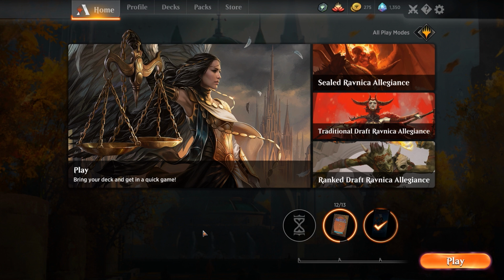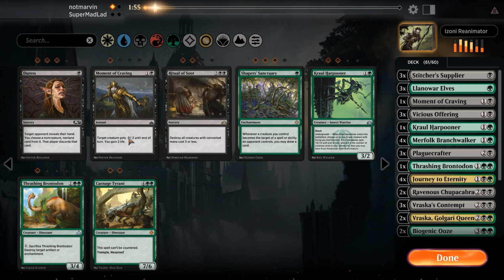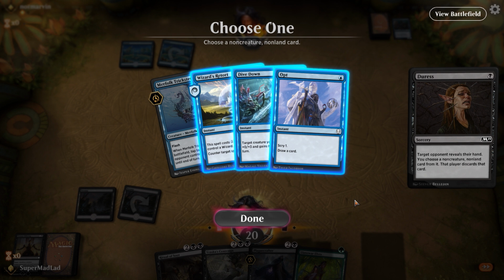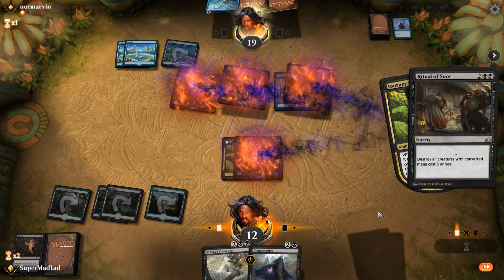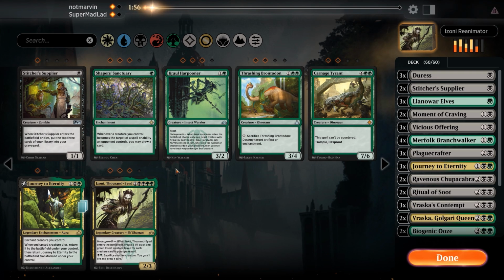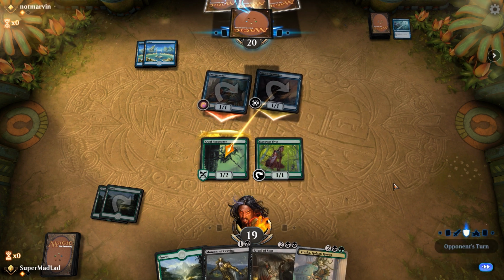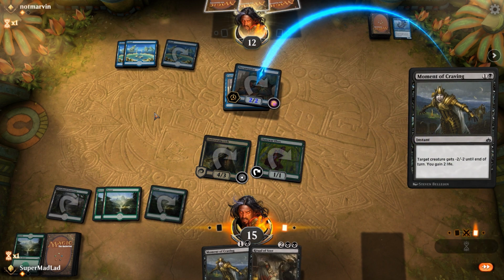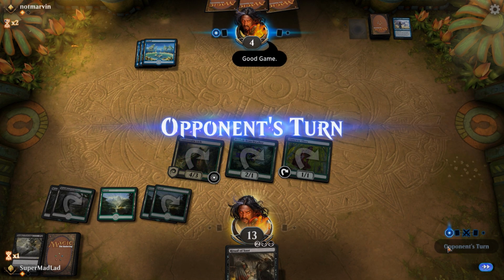Izoni Reanimator #1 | BO3 Standard [ Magic Arena ]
Song: Insane Jank Posse
Artist: PianoJester